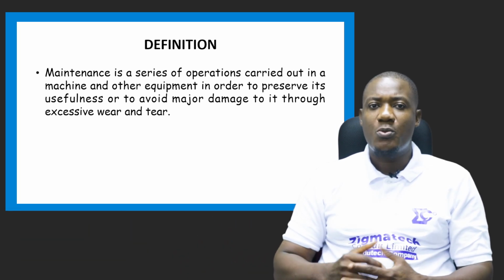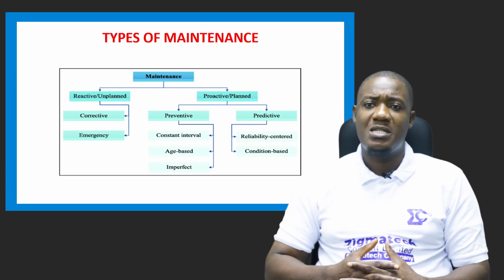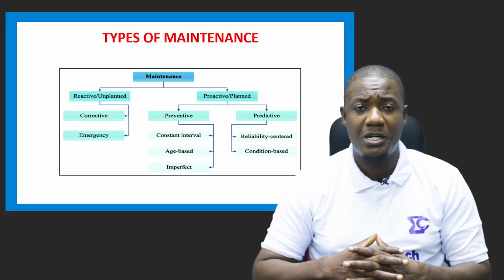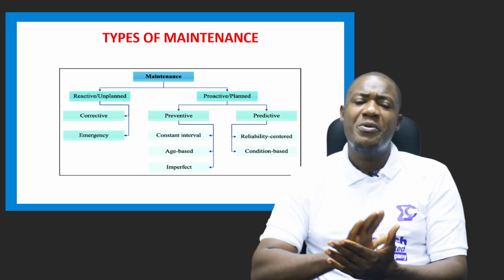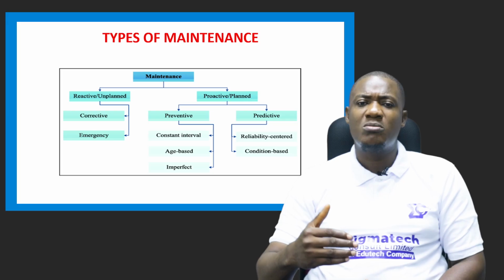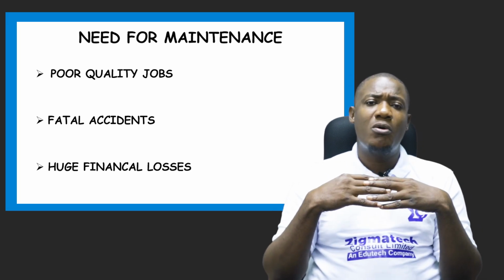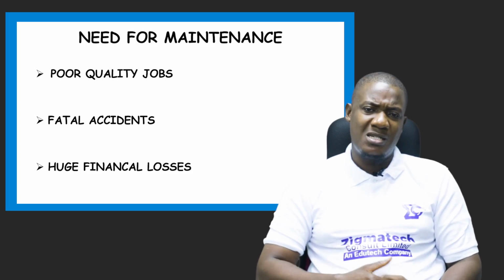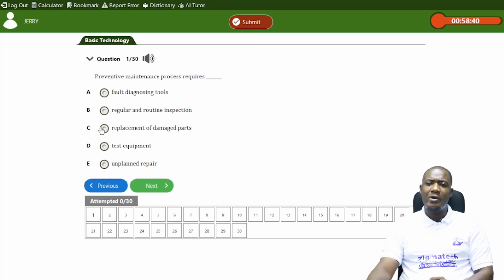MAINTENANCE | BASIC TECHNOLOGY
At the end of this class, students should be able to;
Define maintenance
List types of maintenance
Highlight the need for maintenance